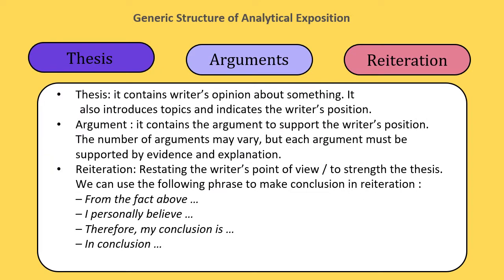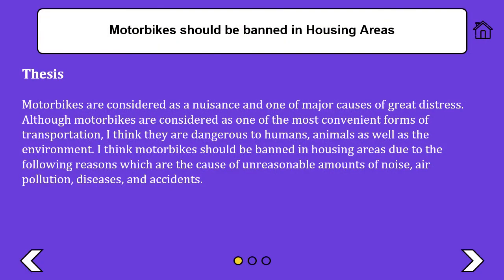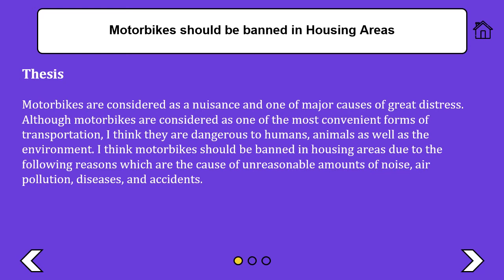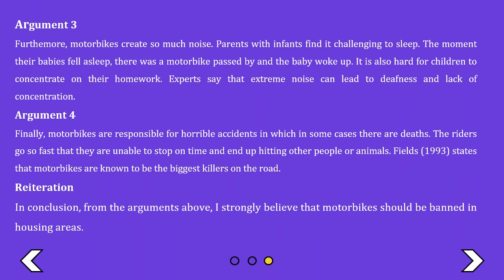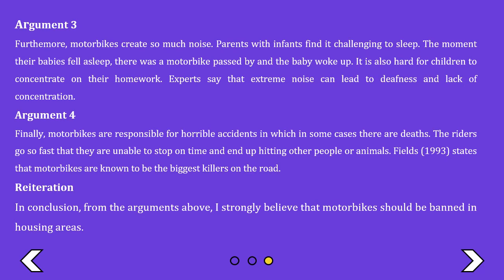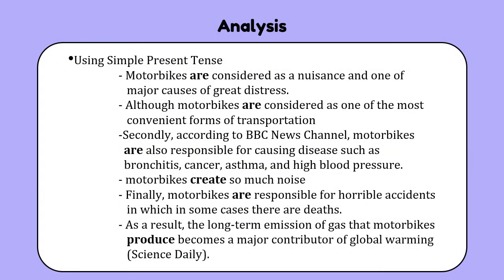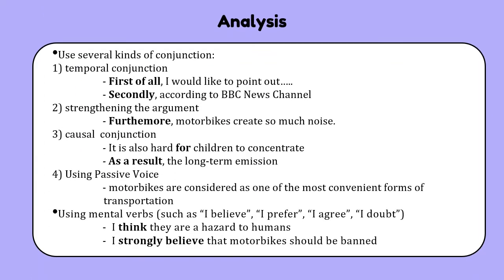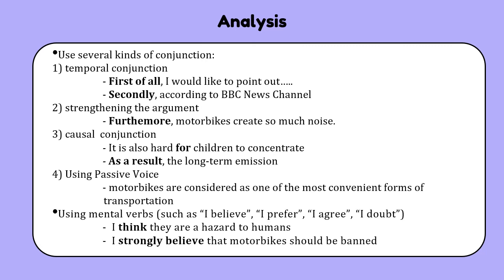Academic English-Exposition Text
Maora Rizki Barkah
GR 3B